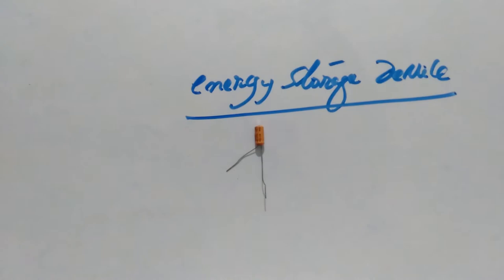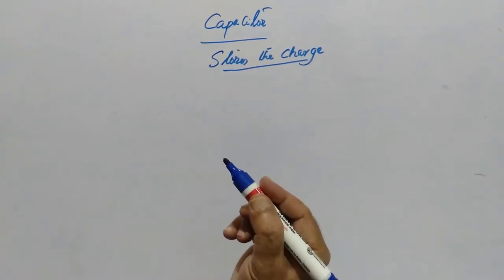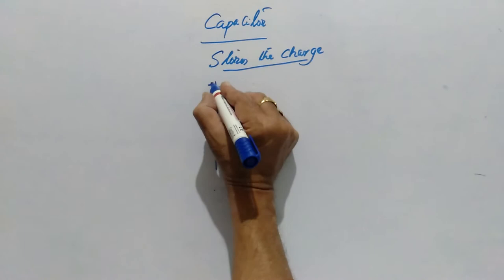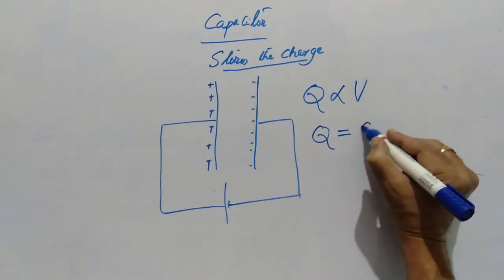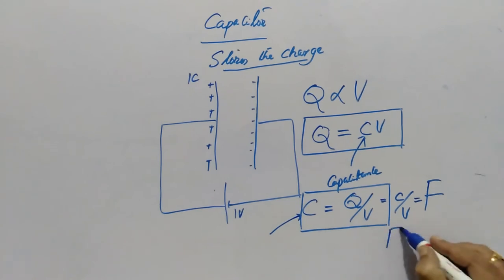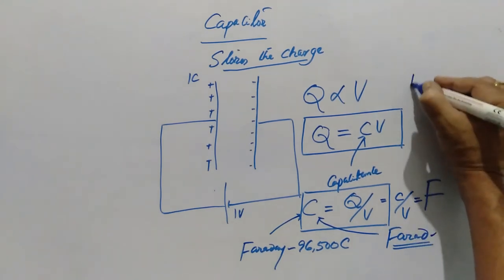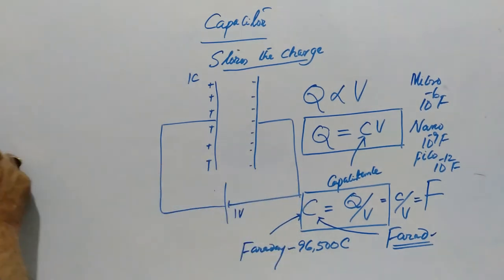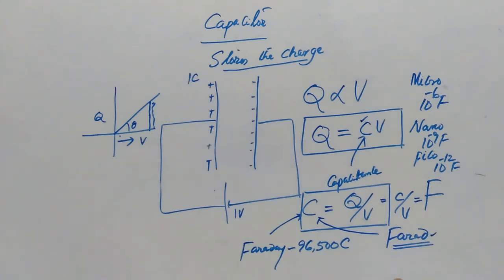CAPACITORS INTRODUCTION C 1 XII CBSE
IN THIS VIDEO THE CAPACITORS WERE INTRODUCED AS ENERGY STORAGE DEVICES.